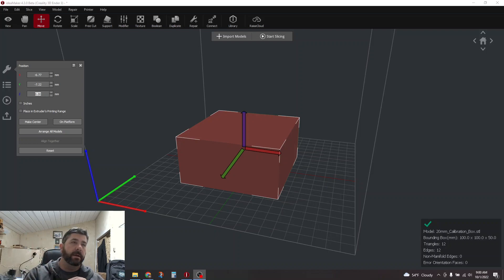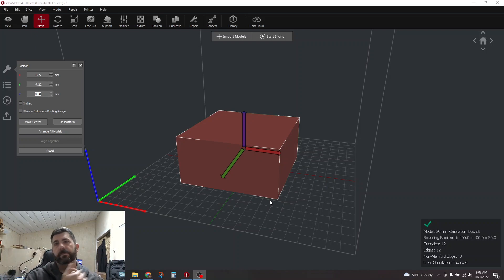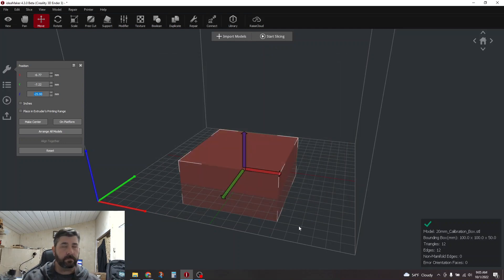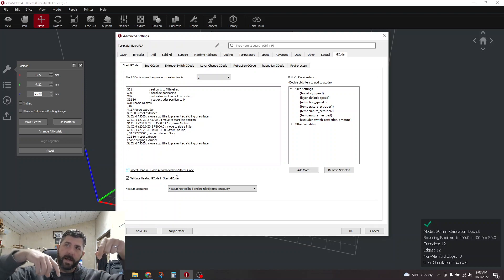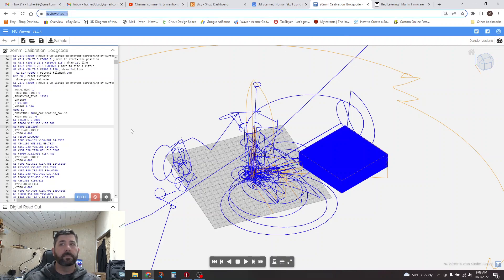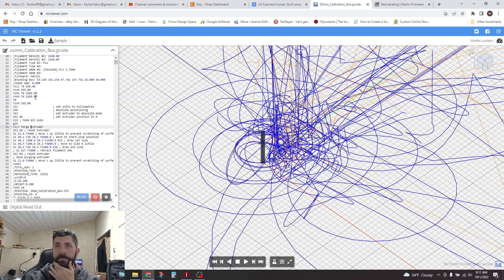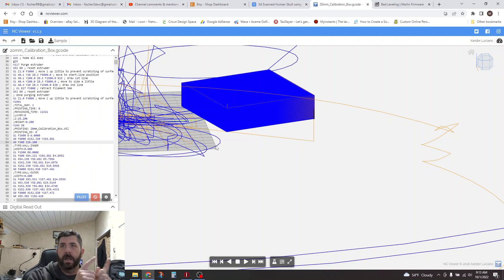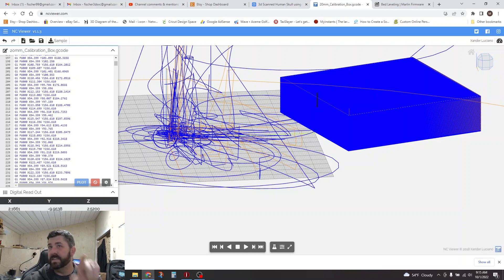Quick tip: Failed Prints - Should I Start Over or Start Printing at a Specific Height???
Troubleshooting a failed print and possible paths forward.  Can we start a print at a specific height to salvage what's already on the bed???